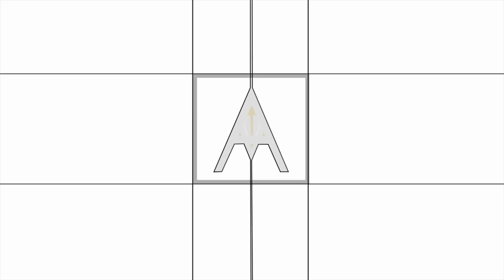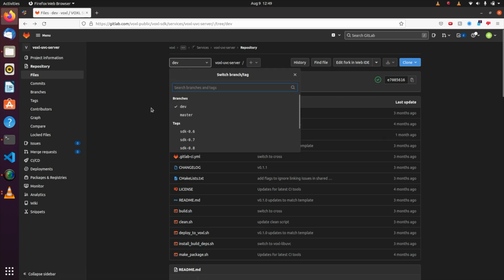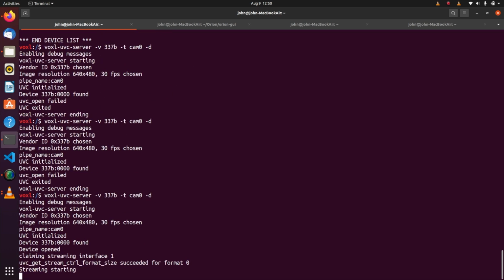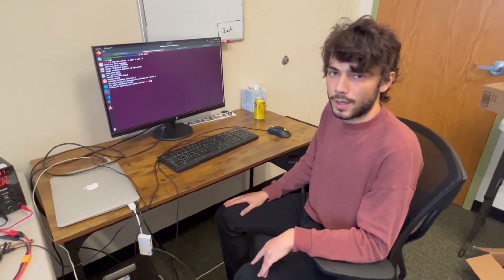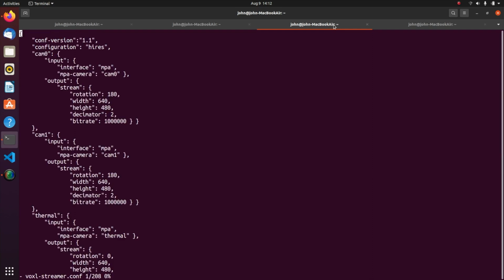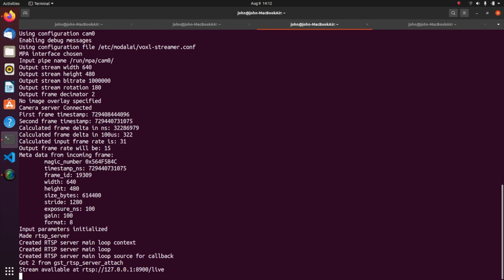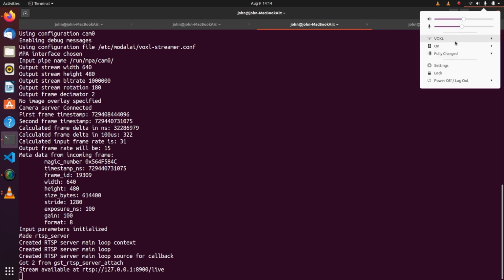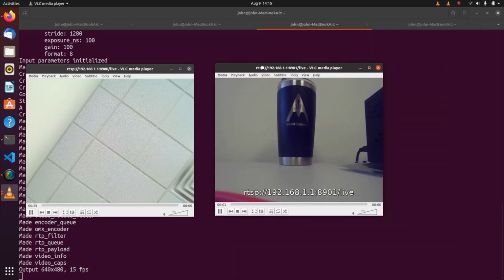How To Stream Multiple USB Cameras On The VOXL Flight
One stream is good, but two are great! We'll show you how to stream multiple cameras on ModalAI's VOXL Flight.